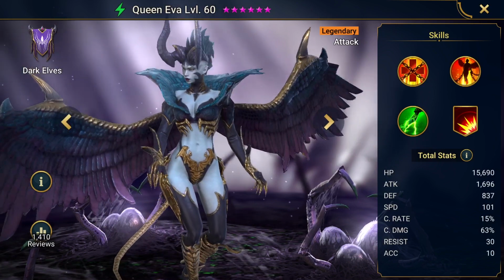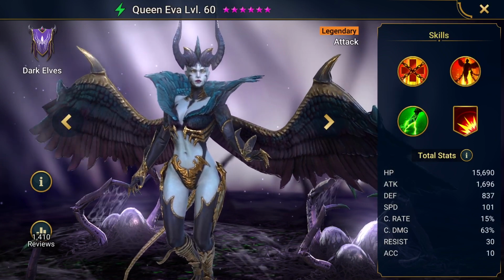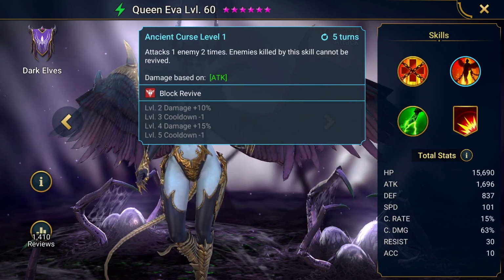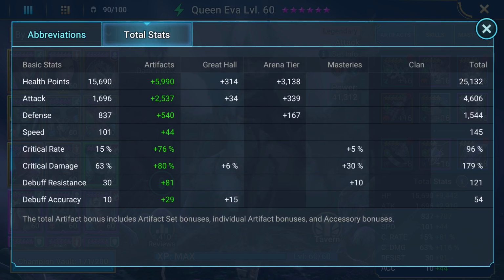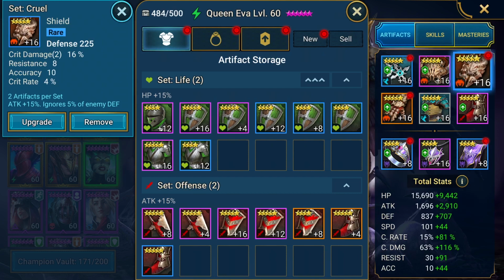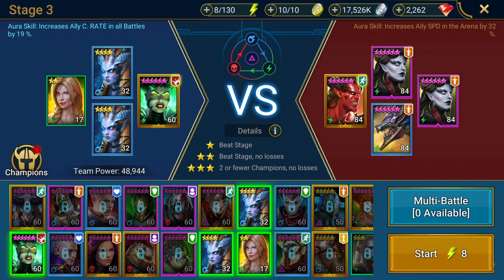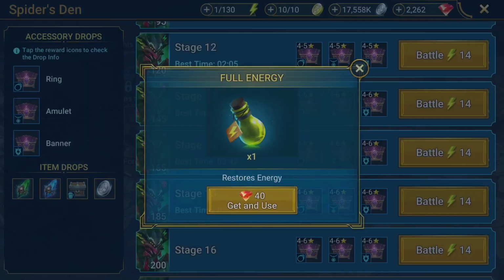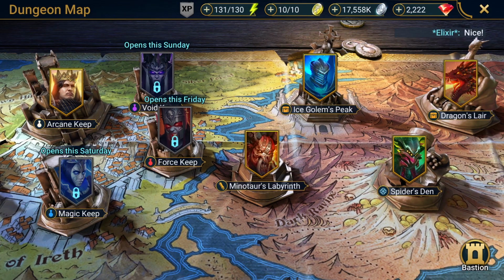Queen Eva Showcase | RAID Shadow Legends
In this video I showcase my Queen Eva showing her gear, masteries, campaign farming and dungeon progress.